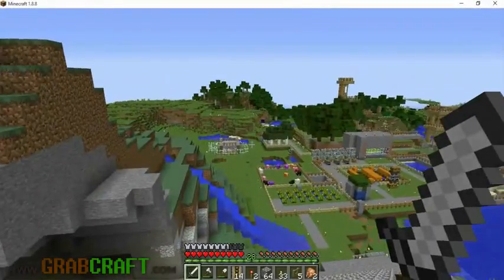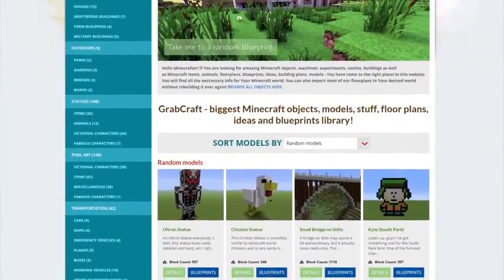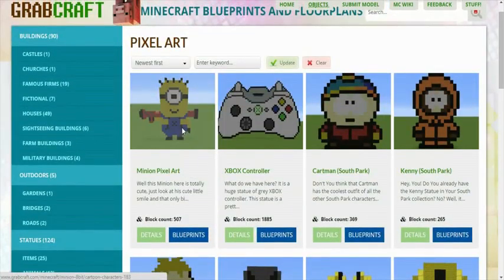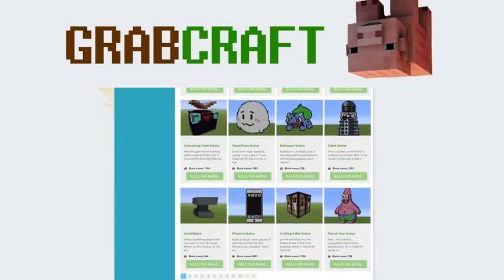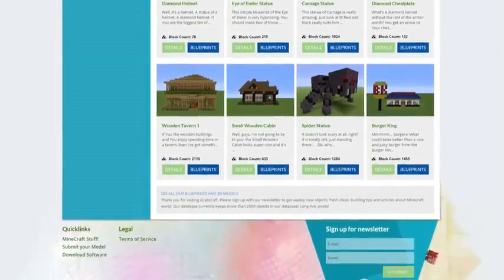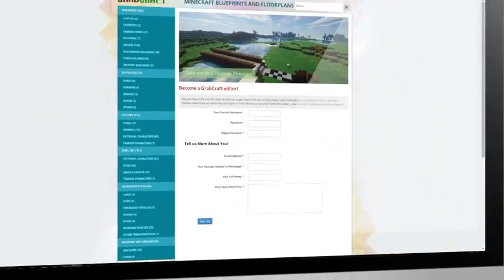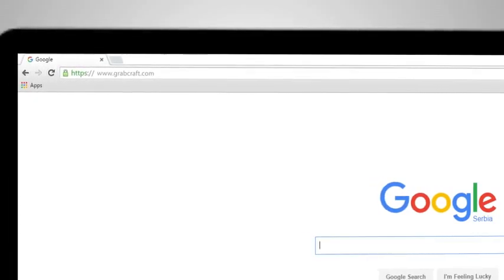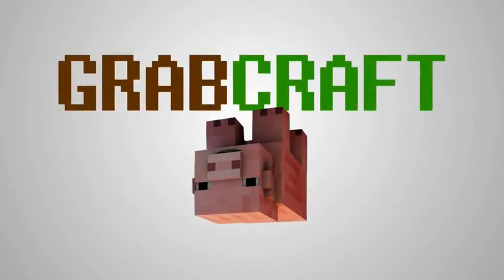Searching for all the minecraft animals?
may be relatively new website, but we have hundreds of floorplans.

Have You ever wondered what redstone buildings in Minecraft other players like to build? Now, there is a solution You've been waiting for! On our website You'll find different redstone buildings to build by following our floorplans! We have floorplans for police cars and ambulances, gardens and parks, excavators and fire trucks, superheros and cartoon characters, ships and planes, vehicles and equipment and thousands of more!

For example, take a look at this amazing floorplans: Koopa Troopa